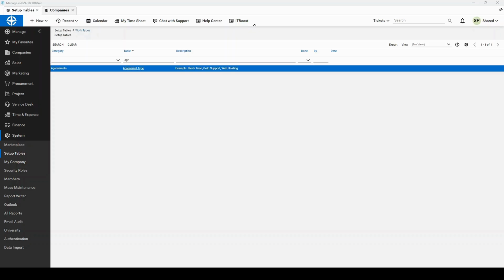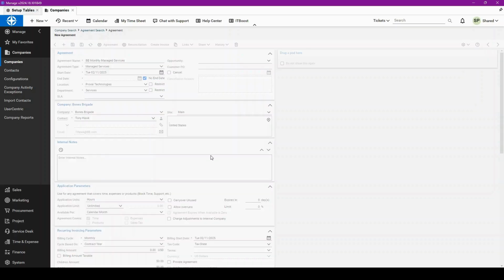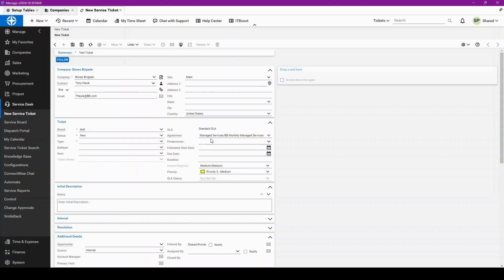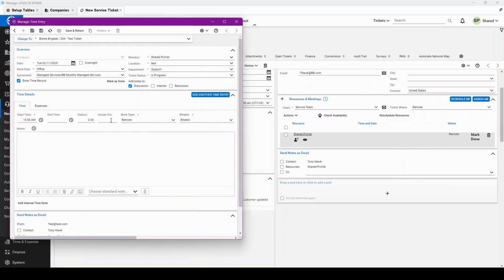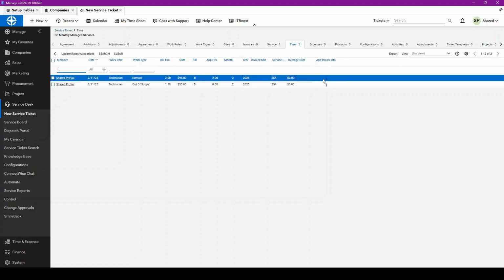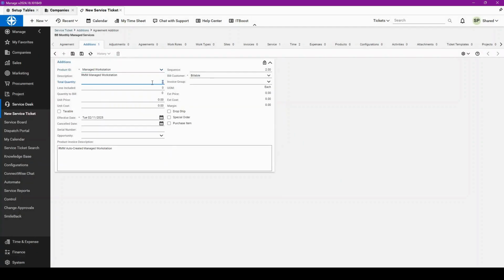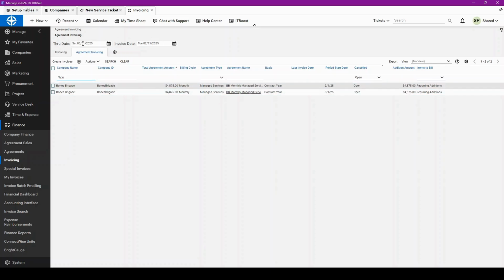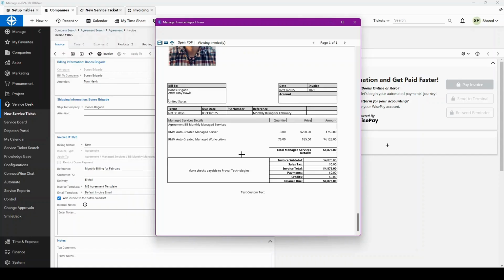ConnectWise PSA: Setup Agreements Part 2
Happy Tech Tuesday! 🚀

Today, we're diving deeper into the importance of agreements, we’ll walk you through how to effectively apply and utilize these agreements within a company, plus share some valuable tips along the way. Don't miss out!